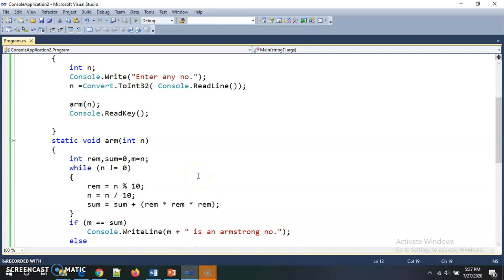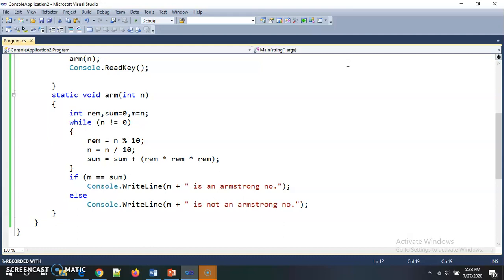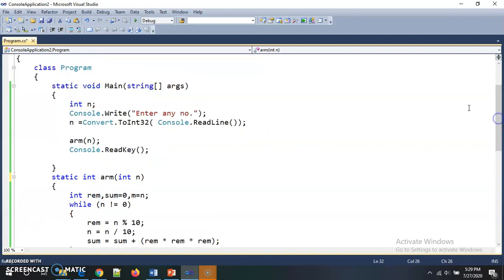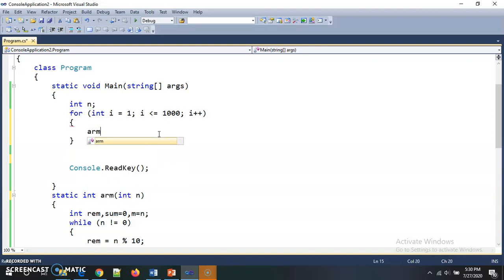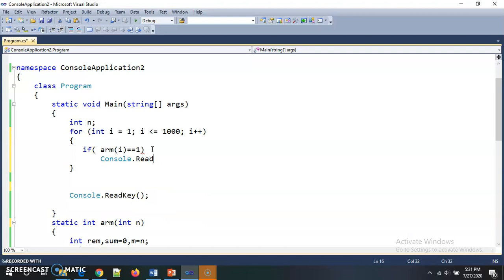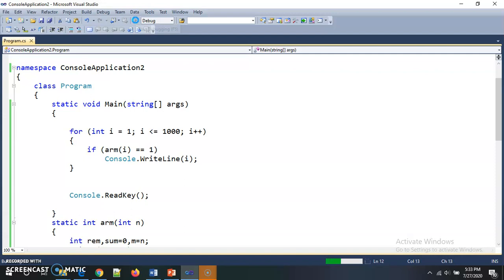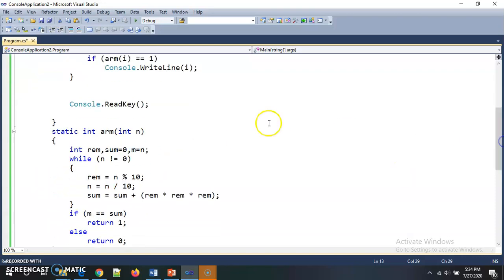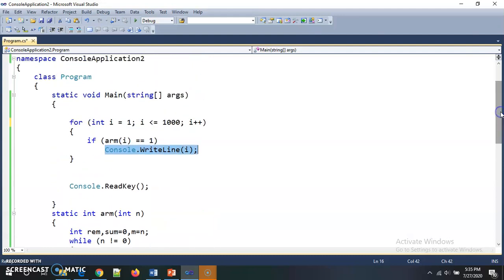Display Armstrong no.s between 1 to 1000